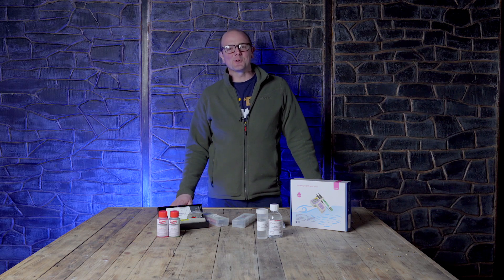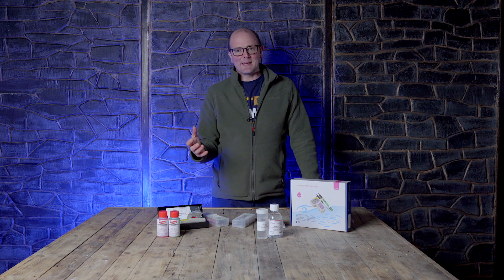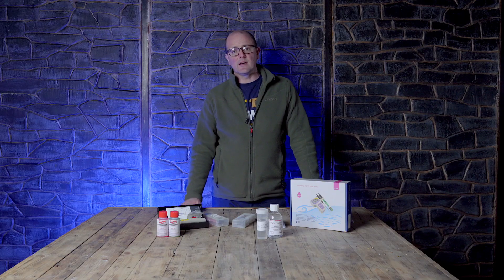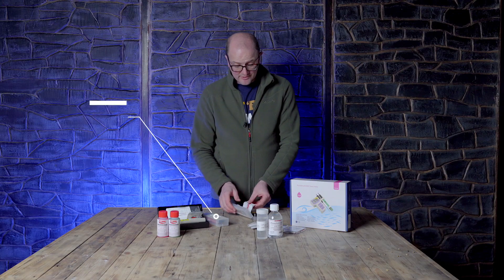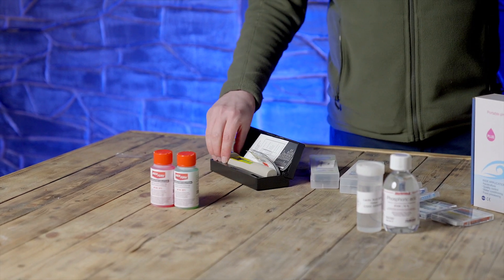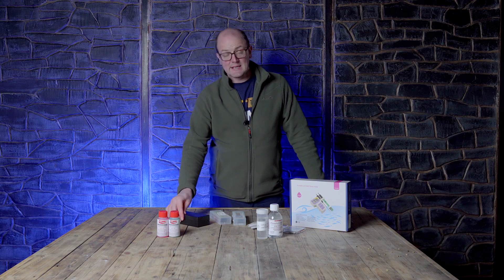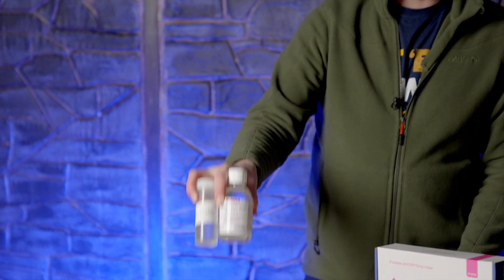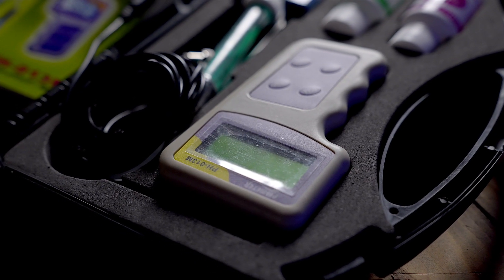Checking & Adjusting Mash pH when brewing beer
An overview of the pH papers & pH meters that we stock at Geterbrewed plus...

We look at the importance of pH in brewing. It's critically important, we did a feature on the GEB blog recently